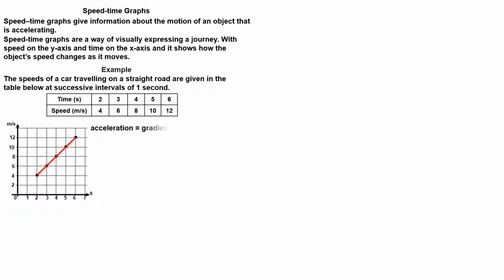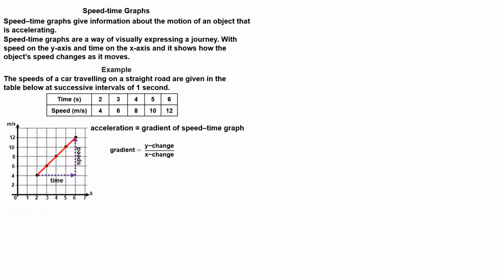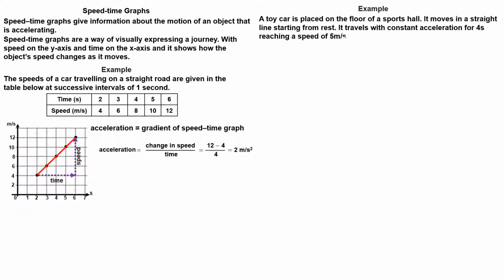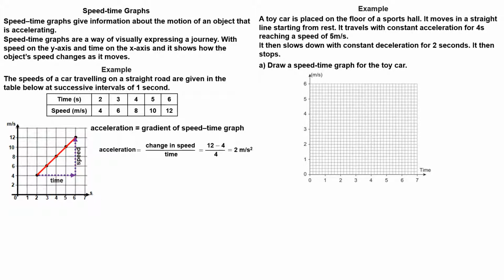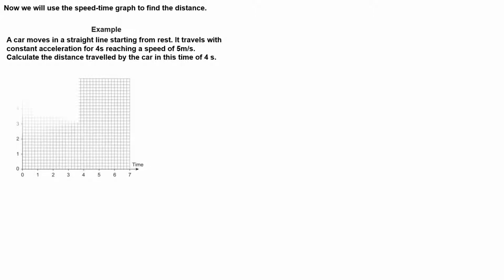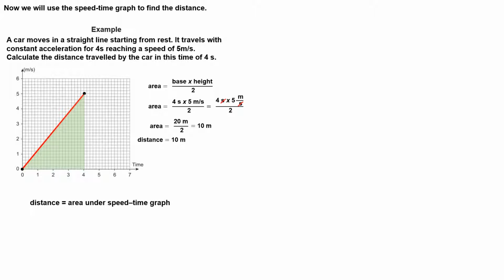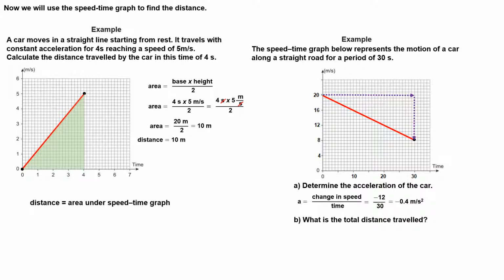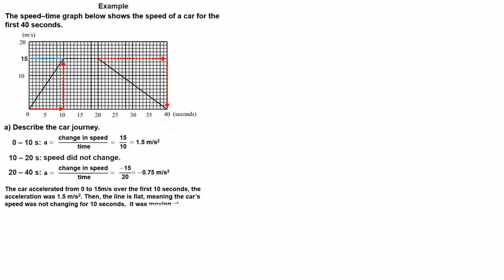Analyzing Speed-Time Graphs - Acceleration & Displacement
Ready to ace your physics exam? This video will teach you how to interpret speed-time graphs to calculate an object's acceleration and displacement.
Using real questions from past Cambridge IGCSE Physics exams, I'll show you how to tackle common problems and secure your grade. If you want to master this topic and prepare for international exams, this video is for you.
The approach is simple: try the question yourself first, then check out the complete solution in the video!